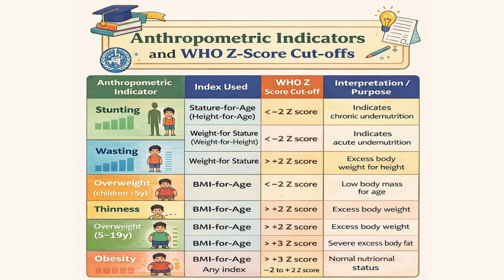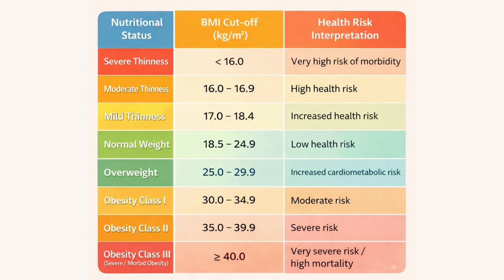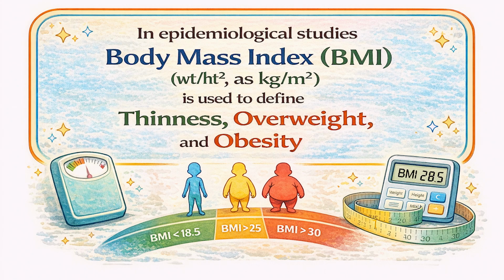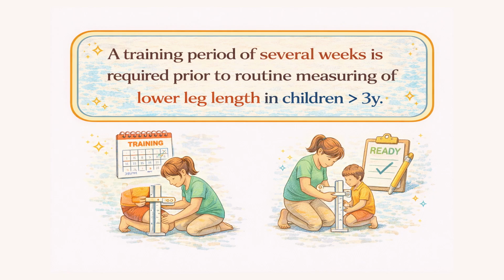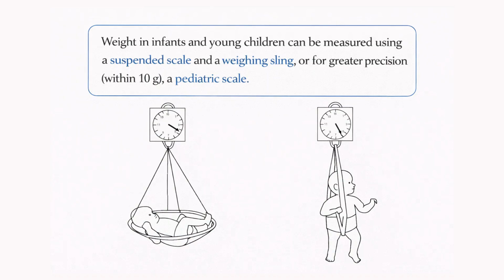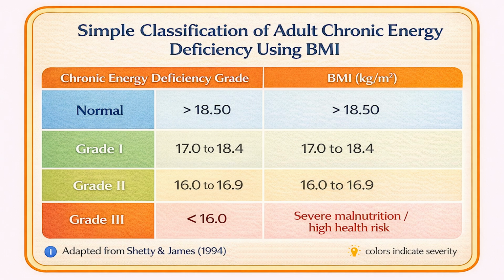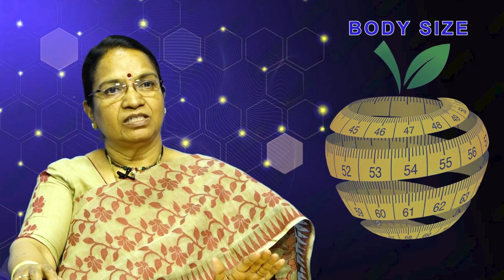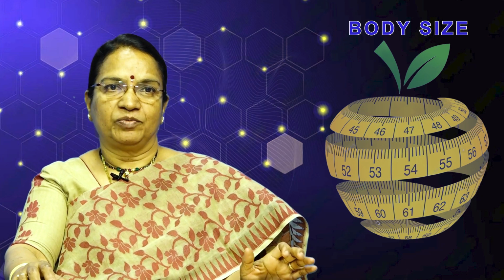W4 L2 Body size